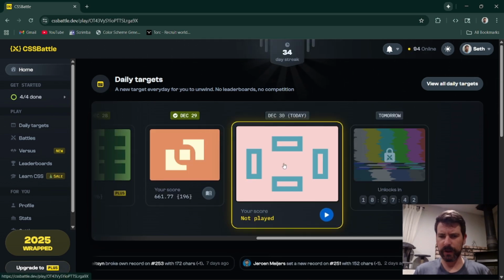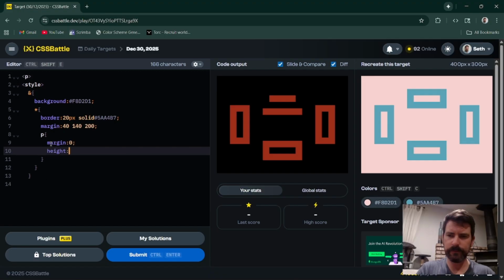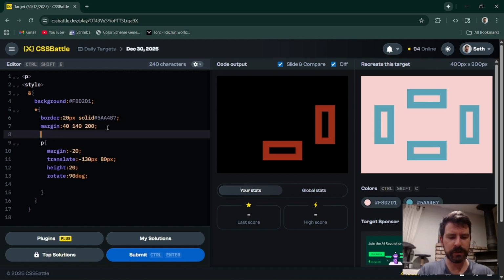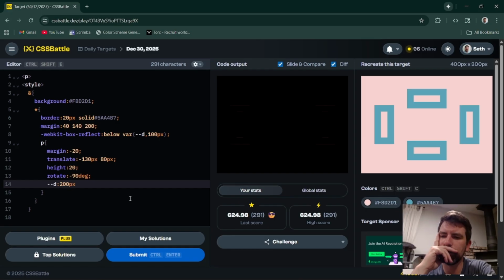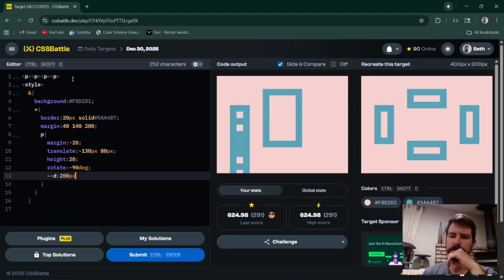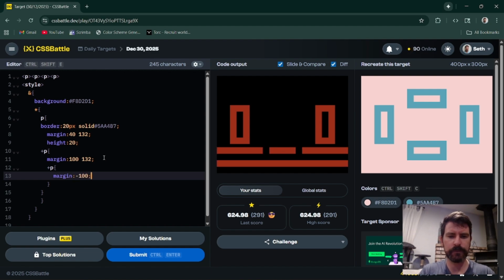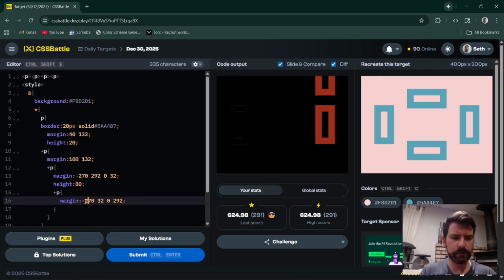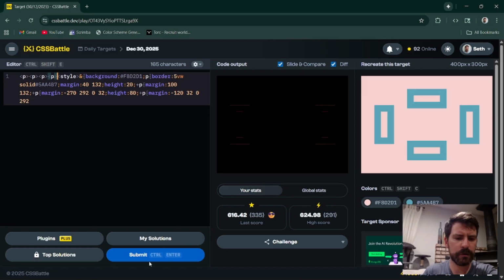CSS Battle Daily Target - Plaza Seating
I tried a box reflect and that wasn't the move. Went with four p tags all margined into place. It's ok but I don't think I found the common thread. Final character count: 165.